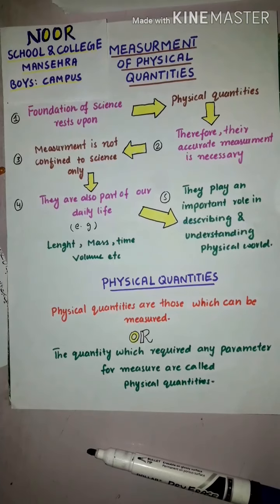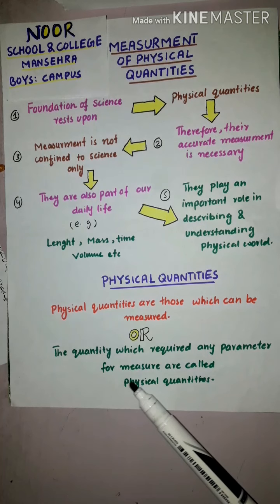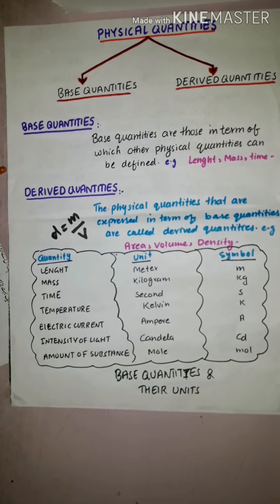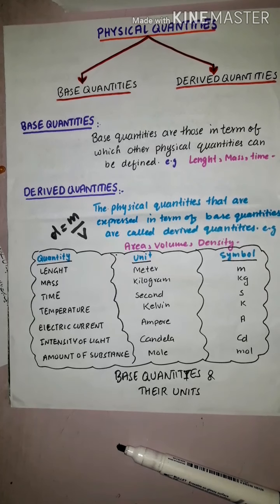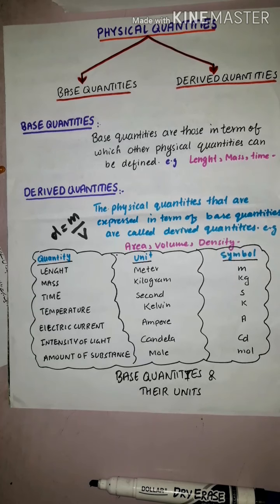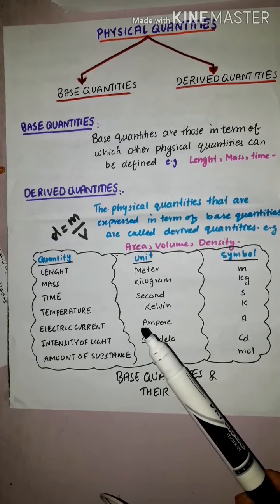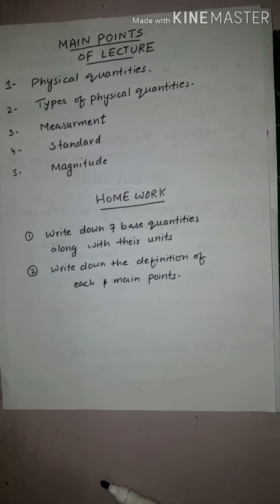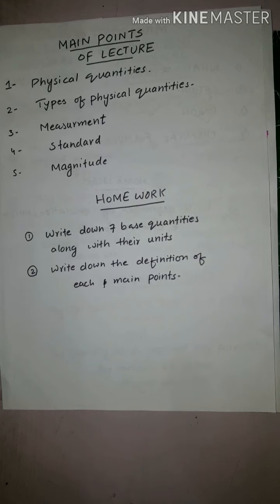Measurement of physical quantities.